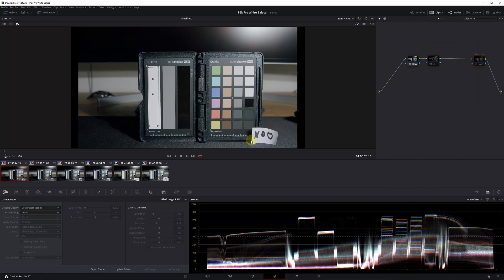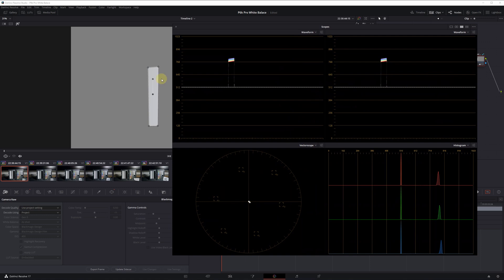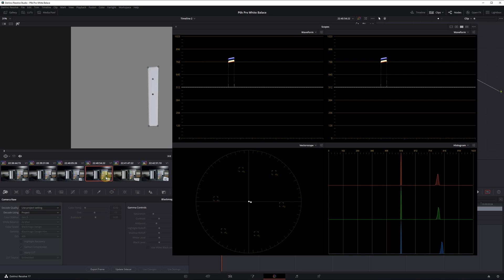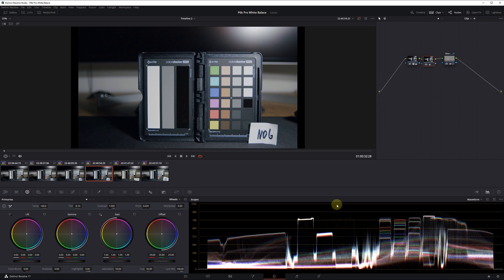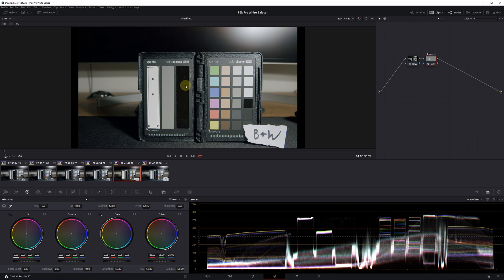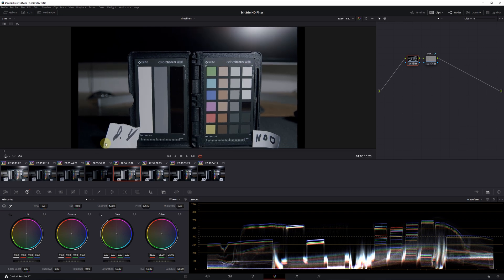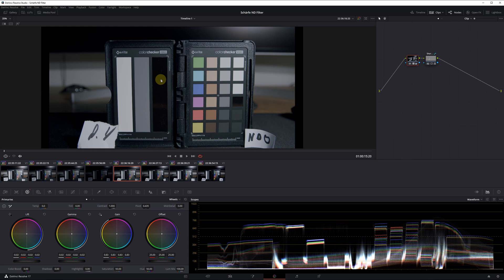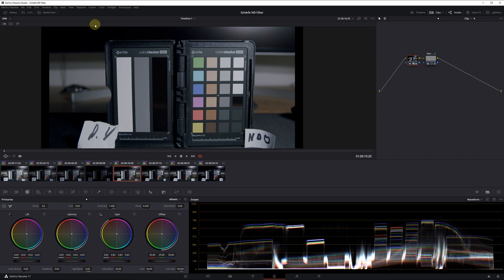Update on internal ND Filters of the Pocket 6K Pro / Blue Color Shift & Sharpness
Just a short update on the blue color shift "issue" of the internal NDs of the Blackmagic Pocket Cinema Camera 6K Pro. I performed manual white balancing this time and also testet if there is a difference in image sharpness betwenn the differnet ND settings.

📷 My equipment 📷
🎵 MUSIK 🎵
The links marked with an asterisk (*) are so-called commission links. For you the price does not change.